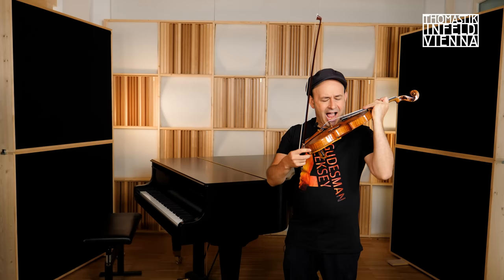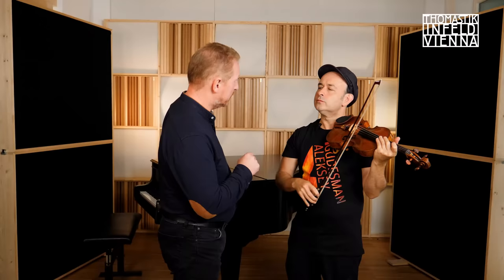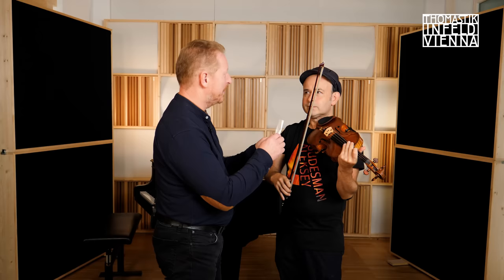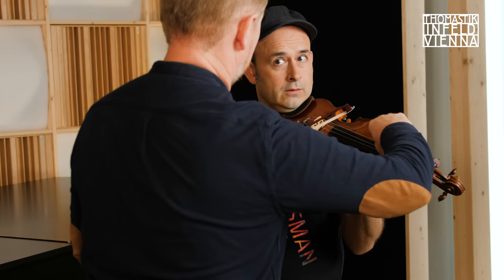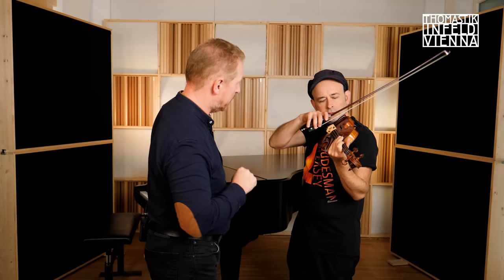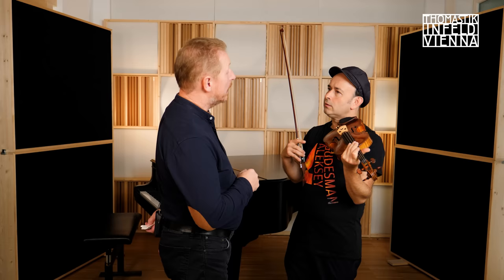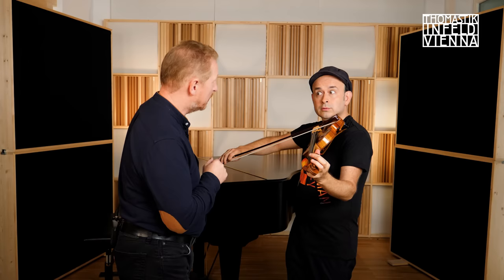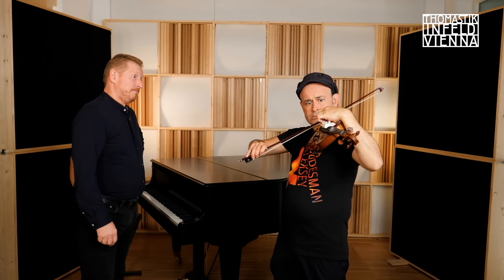How to get NEW VIOLIN STRINGS CONCERT READY in 10 minutes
You sometimes need to change your strings just before going on stage, but you only have 10 minutes to get them in tune and stable? String developer Franz Klanner shares a trick for this emergency with Thomastik-Infeld artist Aleksey Igudesman. And with you, if you watch this video.